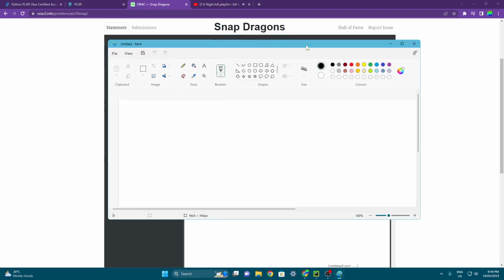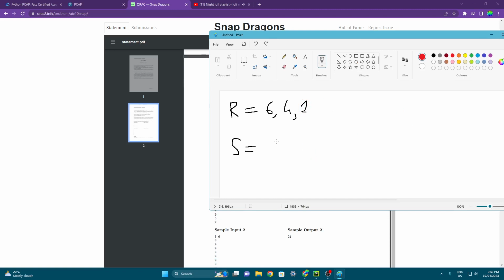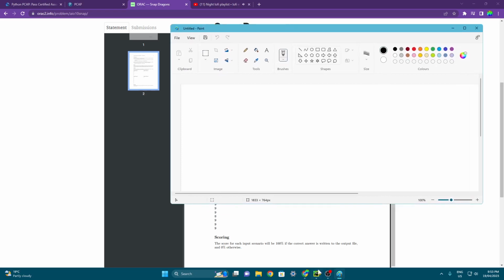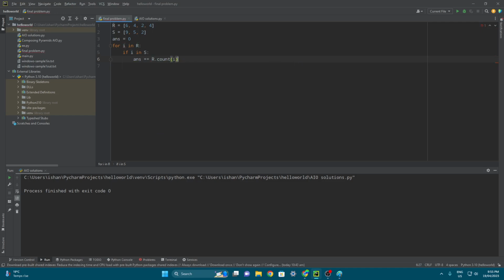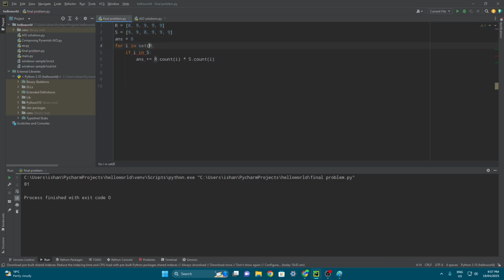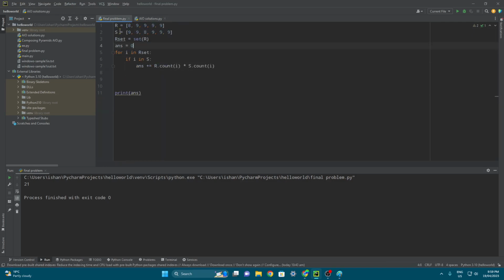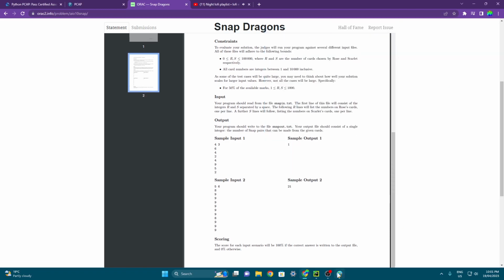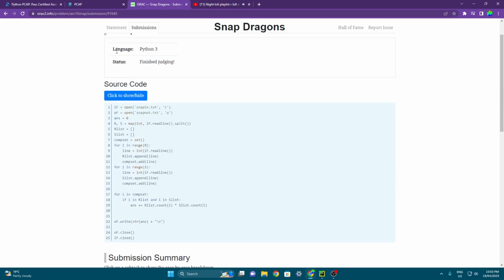Brute force vs elegance in programming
This video shows how elegant programming can affect the speed and the output of code using different data structures and algorithms to prove this